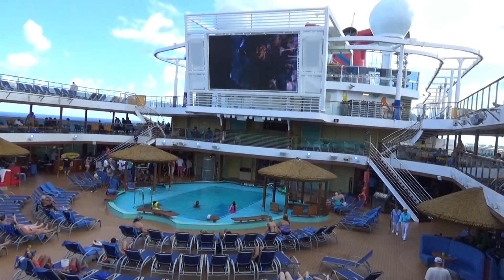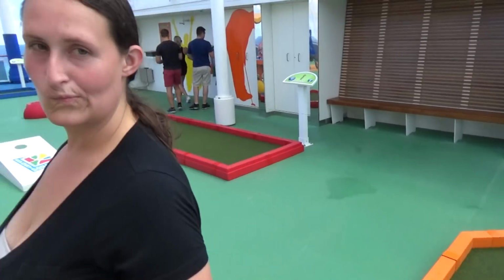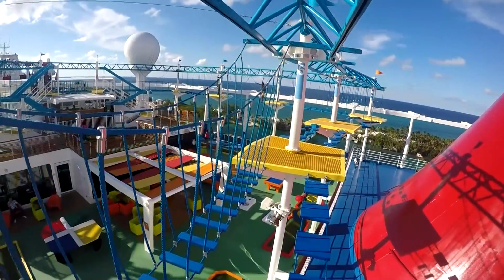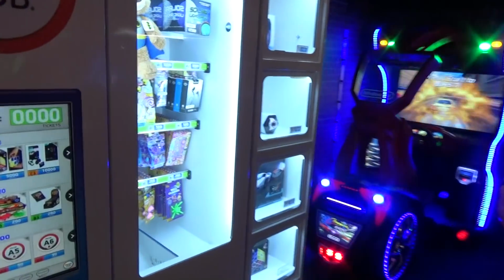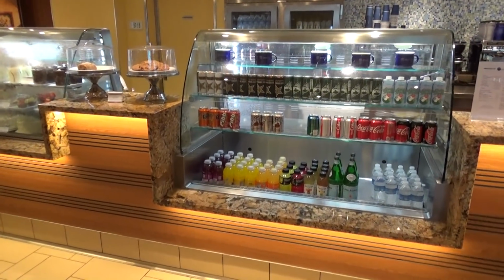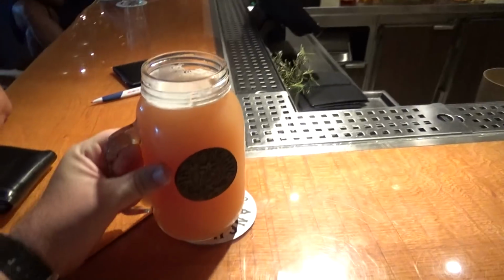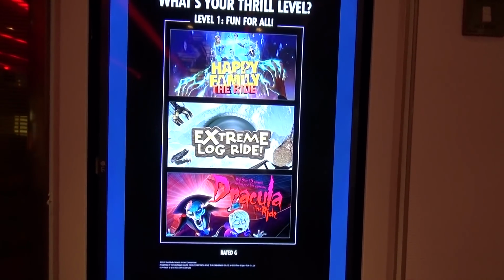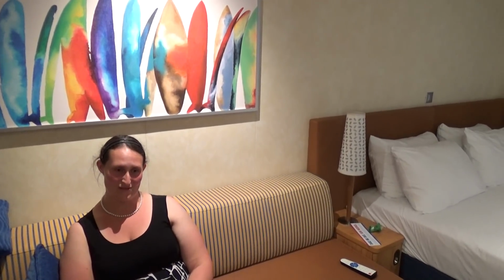Carnival Horizon Tour & Review with The Legend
The Legend & Molly show you all around the Carnival Horizon cruise ship.  This video shows off everything there is to see on this Carnival cruise including the pool and waterslides, the food and restaurants, amazing atrium lobby, the drinks and bars, theater, stateroom cabin and more.

Untapped: DrewTheIntern